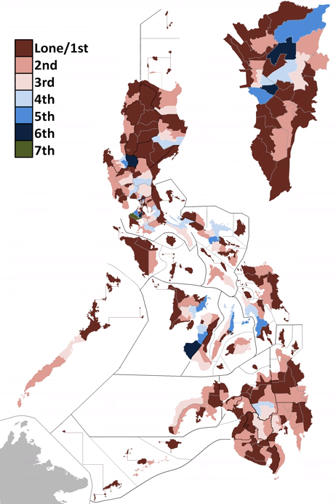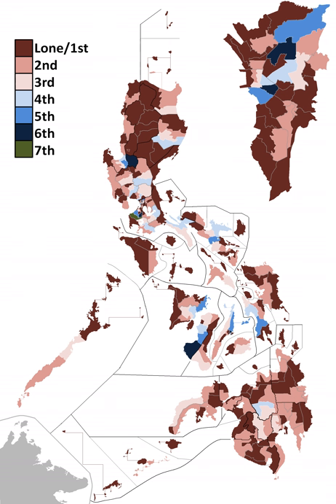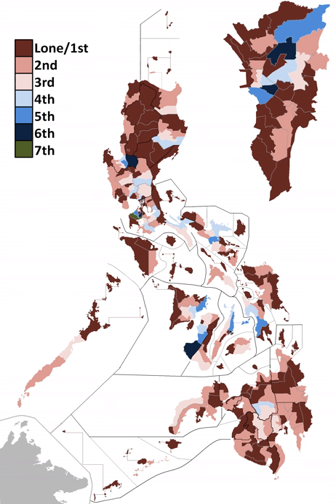Legislative districts of the Philippines | Wikipedia audio article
This is an audio version of the Wikipedia Article:
Legislative districts of the Philippines

SUMMARY
The legislative districts of the Philippines are the divisions of the Philippines' provinces and cities for representation in the various legislative bodies. Congressional districts are for House of Representatives, while there are districts for Sangguniang Panlalawigan, and some Sangguniang Panlungsod. For purposes of representation, the Senate, most Sangguniang Panlungsod, Sangguniang Bayan, Sangguniang Barangay and Sangguniang Kabataan are all elected at-large, although there were previously senatorial districts.
The first composition of legislative districts was enshrined in the Ordinance appended to the Constitution. Changes in the composition of legislative districts were later added as new provinces and cities were created, and the composition was modified through laws enacted by Congress.
Apportionment on local legislatures is also possible.